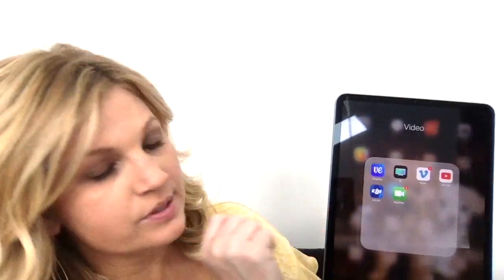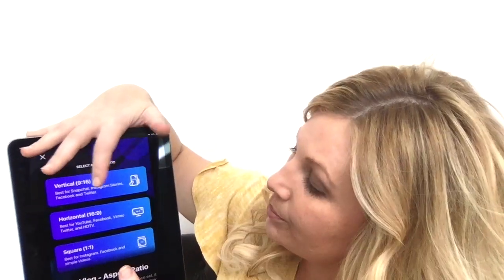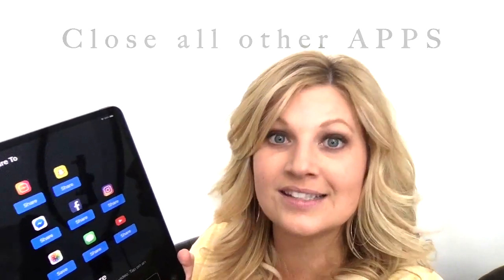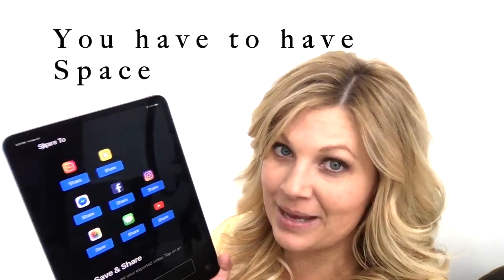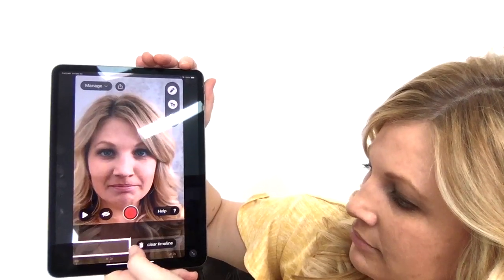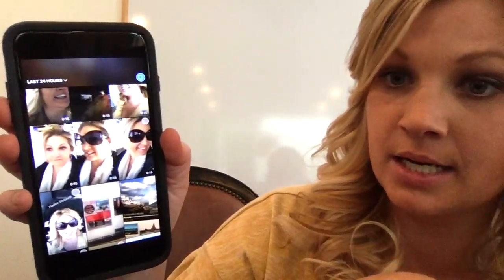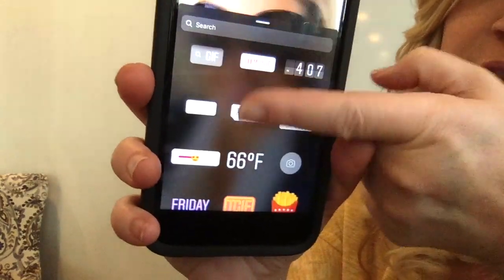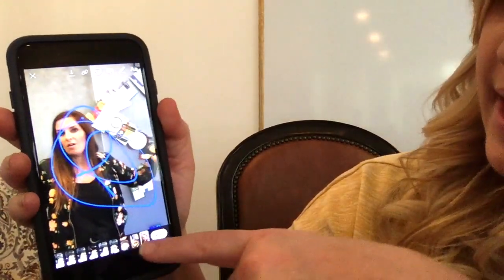How To Use VlogEasy APP: Best APP for Vloggers on the go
Need to know How To Use Vlog Easy?  The BEST and newest, most up to date APP that edits for you, so you can focus on providing amazing content!? This video may be alittle long, but has everything you need to know!